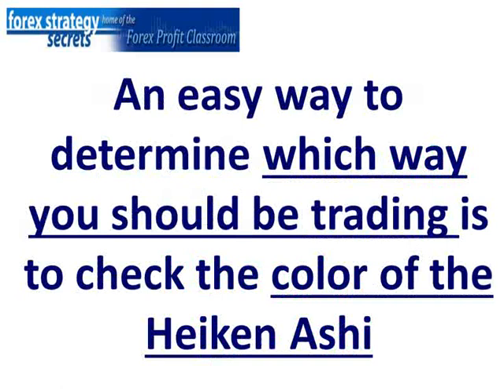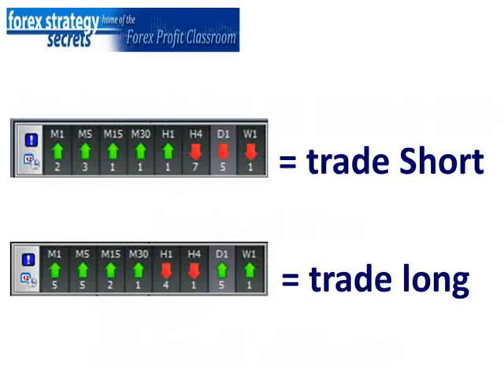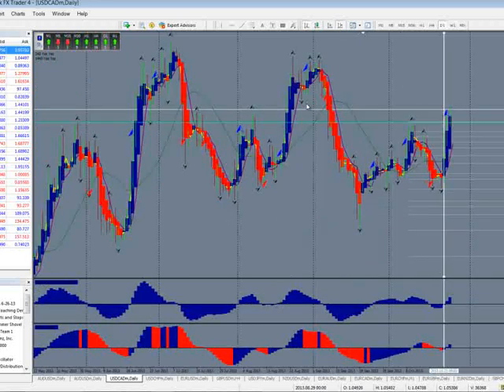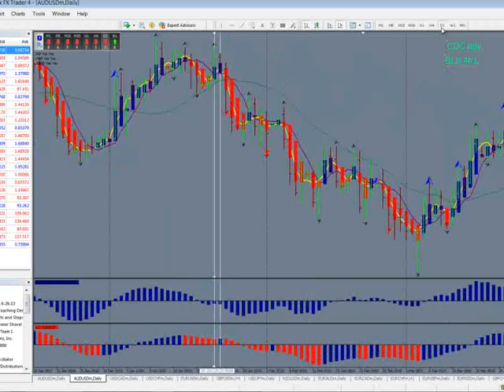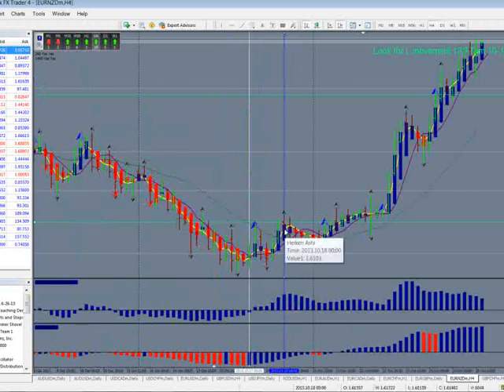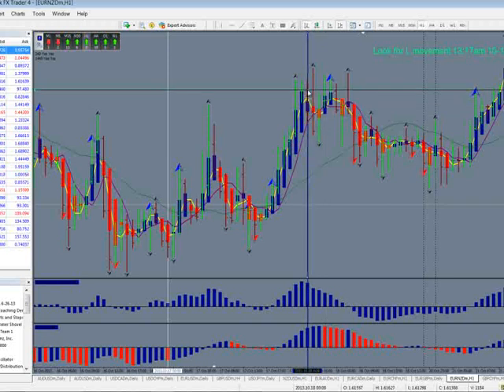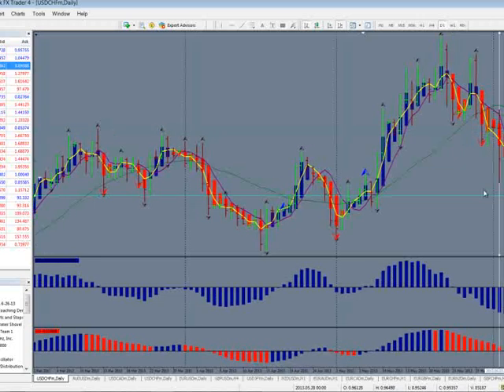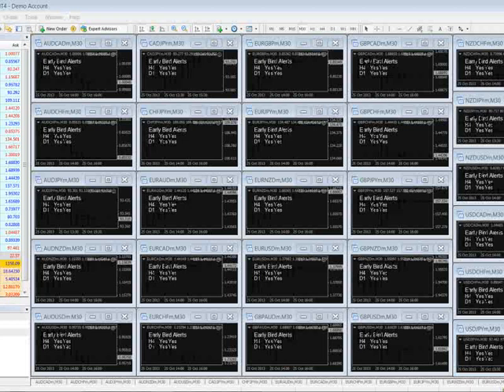Find Trend Using Trade Grader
Open yourself an account with 1 of the most reliable Brokers. Quick easy withdrawals and low spreads. (LINK TO REGISTRATION BELOW